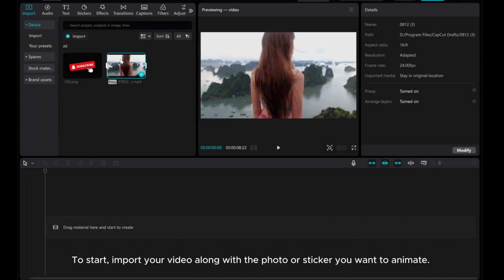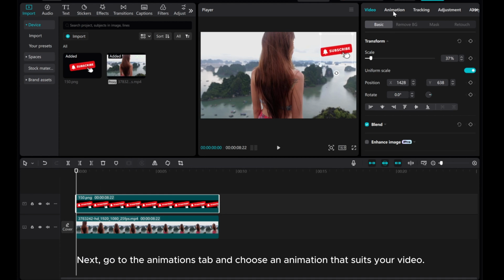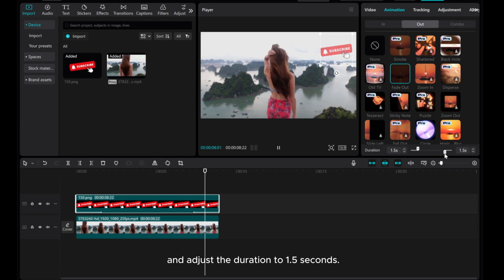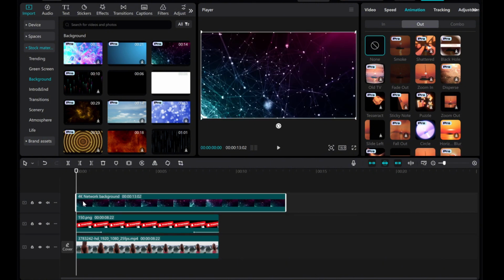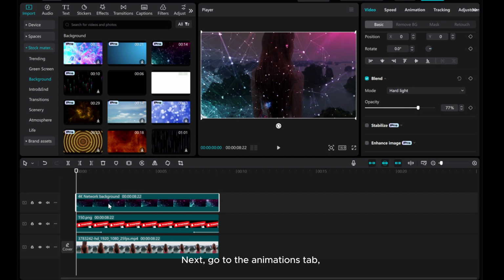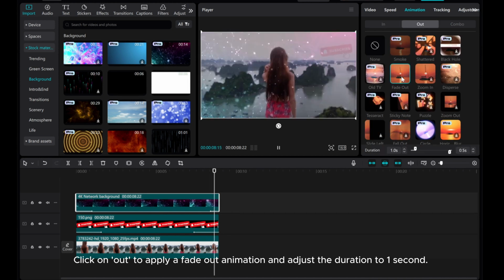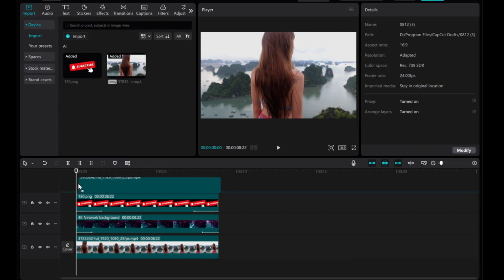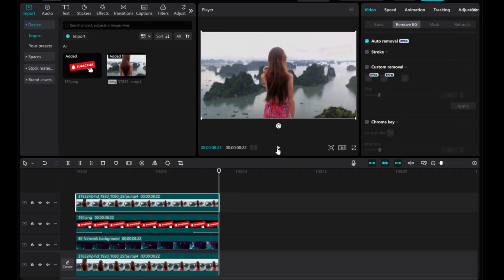Photo Animation and Dynamic Background Tutorial in CapCut PC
In this tutorial, we'll guide you through the process of adding movement and depth to your still images, creating visually stunning effects